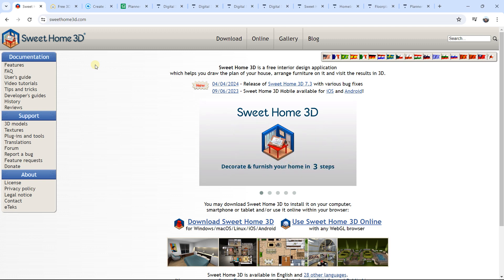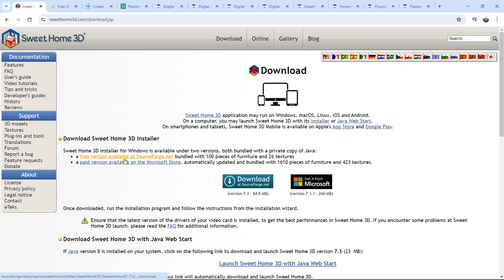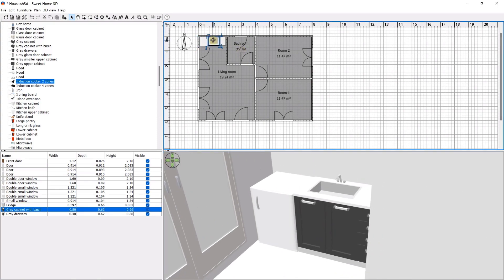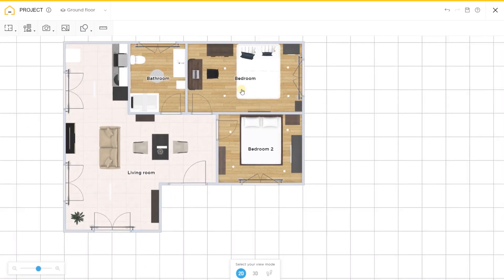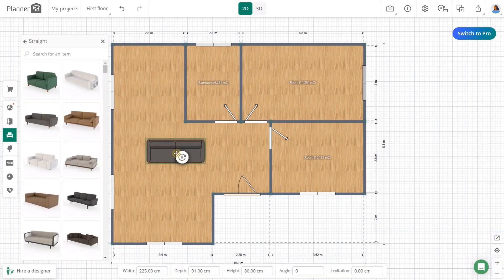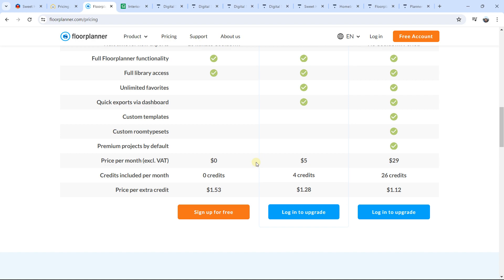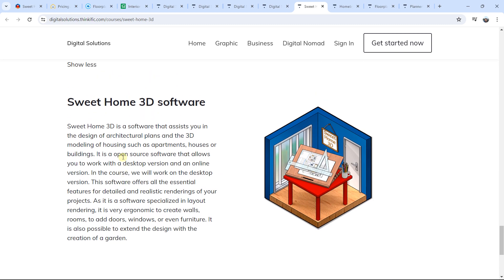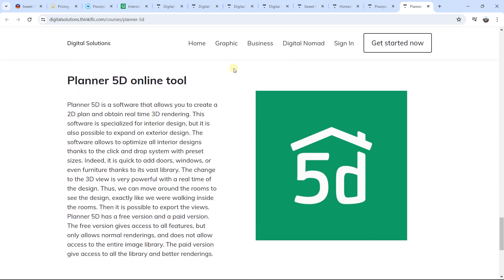Best applications for interior design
🔵 Description :
In this video i propose the best applications for interior design. Ergonomic applications with convenient features to perfectly design interior scene.